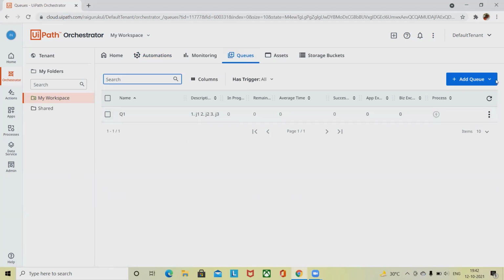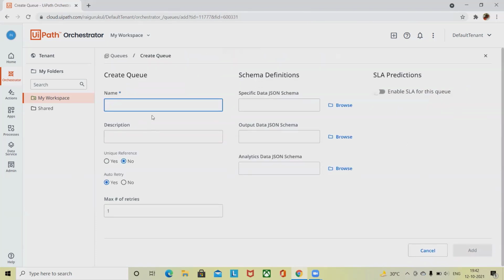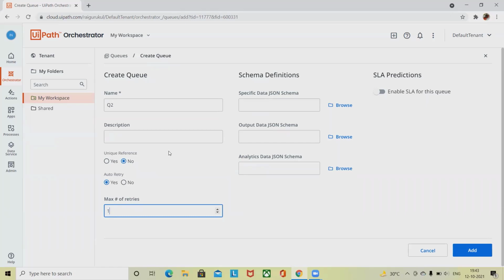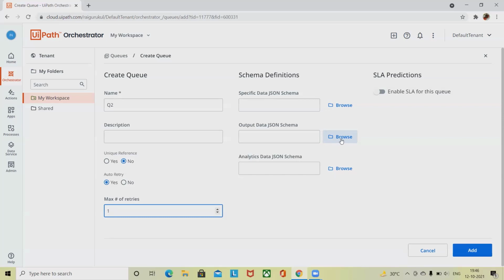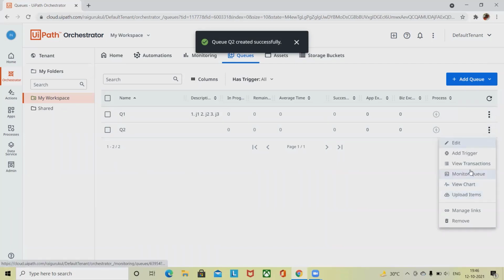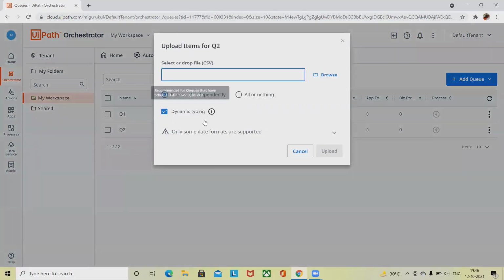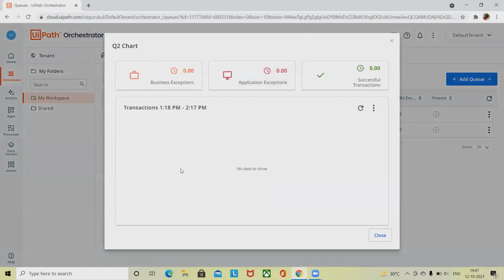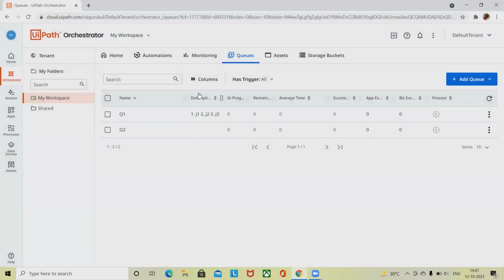UiPath Orchestrator Queue Introduction | Uipath Orchestrator Tutorial | RPA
Queues enable you to create large automation projects underlined by complex logic. For example, you can create a process that collects all invoice information and creates a queue item for each piece of data to store it. Subsequently, you can create another process that gathers the information from Orchestrator, and uses it to perform additional tasks, such as paying the invoices in a different application, postponing their payment according to their due date or value, sending emails to the accounting team every time a bill is paid, etc.

The Queues page enables you to create new queues. It also provides you with viewing access on previously created queues, charts with the transaction status progress over time, and on various other details, such as average execution time and the total number of successful transactions.